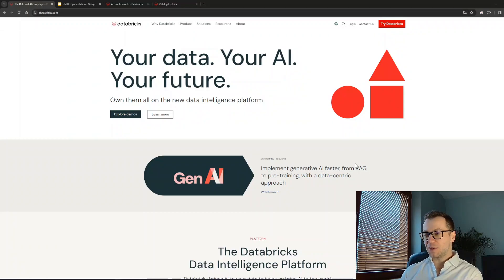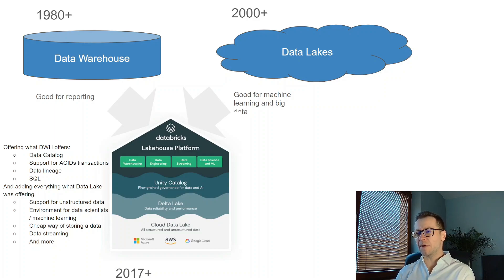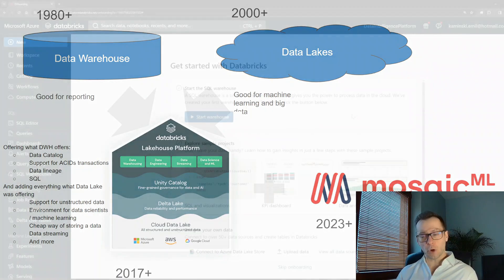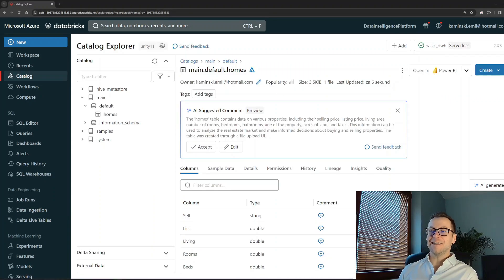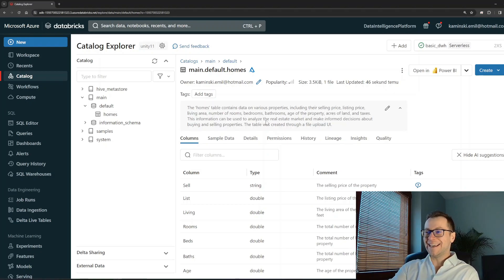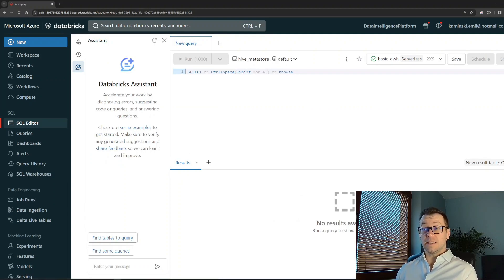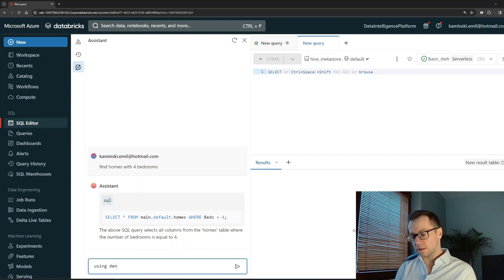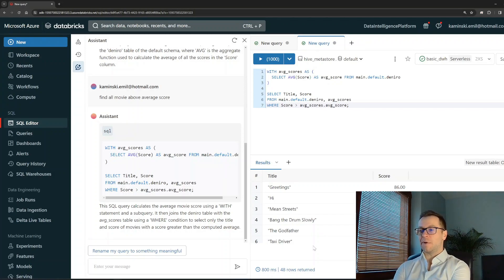Databricks AI and Data Intelligence Platform are SCARY!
Databricks AI with Data Intelligence Platform are coming. What does it mean?

today we are going to crack the mistery of databricks changing from lakehouse company to data intelligence platform company.
What means lakehouse?
what mean Data Intelligence Platoform?
What is databricks assistant?
what is databricks?
what is what?

And many more interesting questions, are going to be answered in this amazing episode.

Cheers